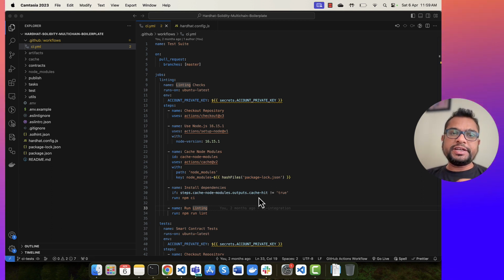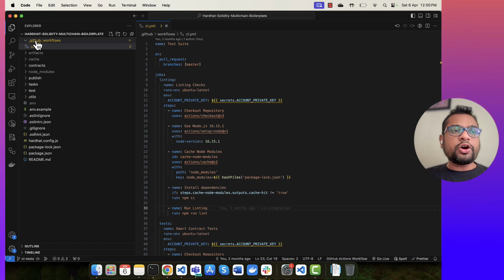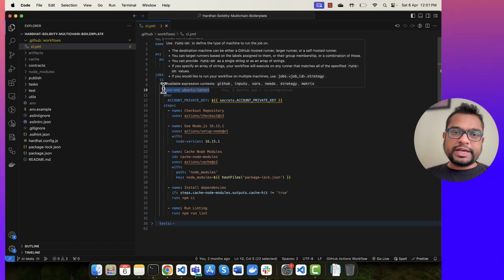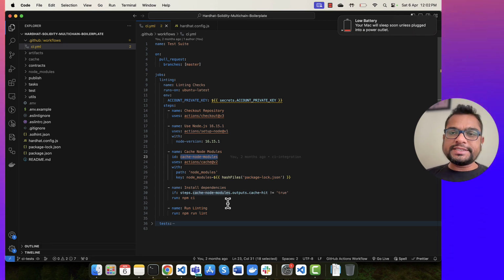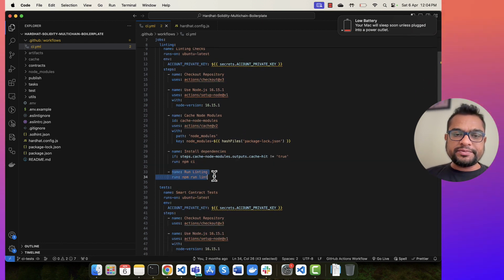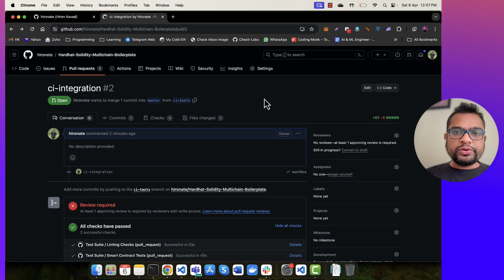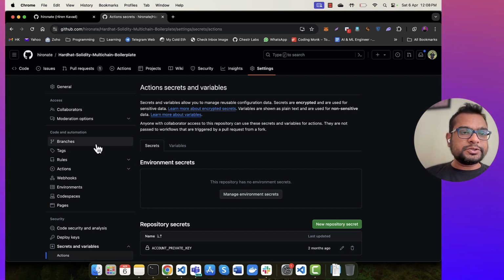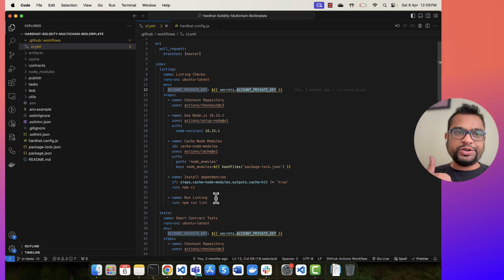Run hardhat smart contract tests in Github actions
🛠️ Dive into the world of smart contract testing with GitHub Actions! Our latest tutorial showcases how to effortlessly run smart contract tests using the powerful Hardhat framework boilerplate. With clear step-by-step guidance, you'll master the process of setting up and executing tests seamlessly within GitHub Actions.

📝 Utilizing the Hardhat framework boilerplate, we've simplified the development and testing of smart contracts. This comprehensive setup includes standard configurations for deploying EVM-compatible smart contracts on any blockchain network, empowering developers of all levels to streamline their workflow.

🚀 Elevate your smart contract testing game and boost your development efficiency with our tutorial today!